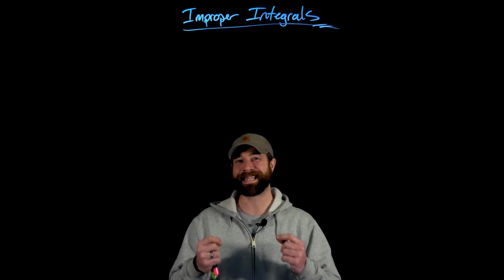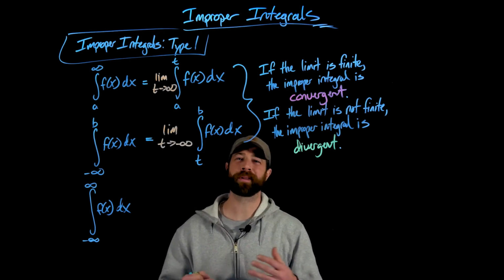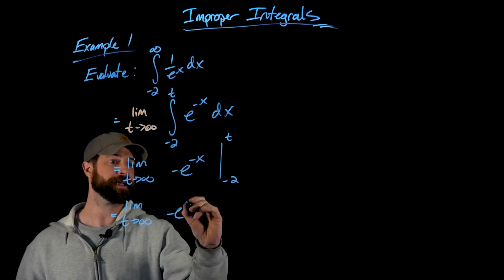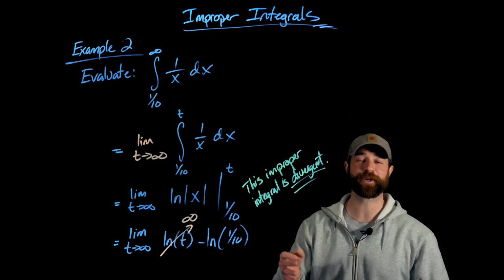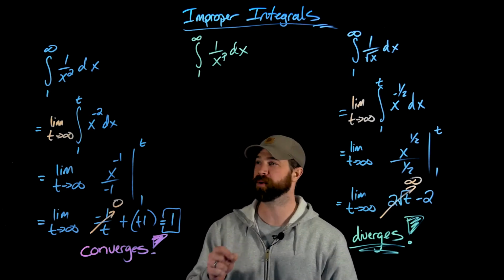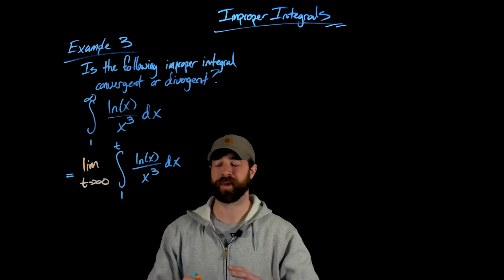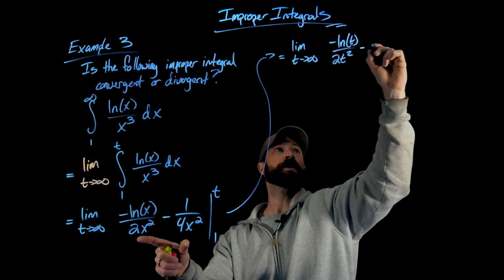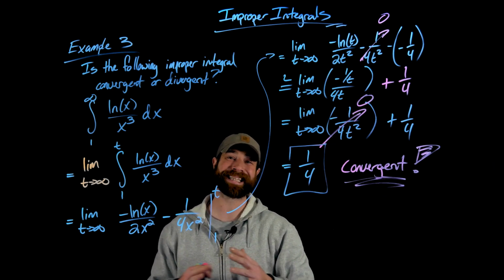Introduction to Improper Integrals